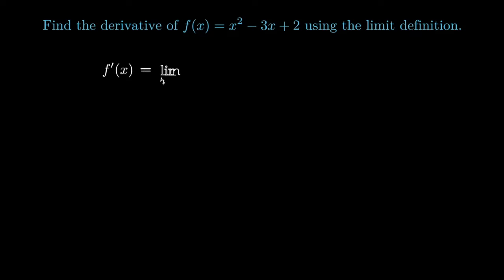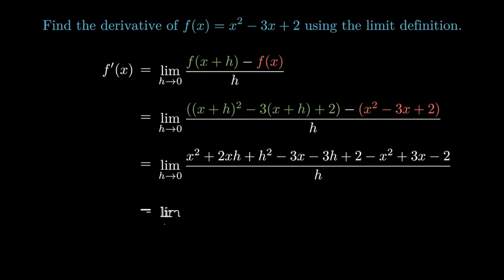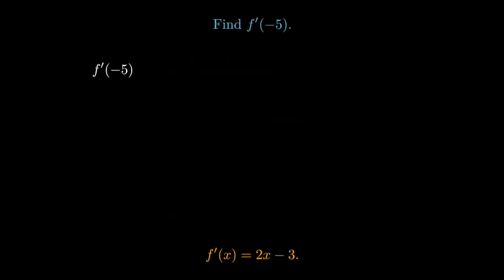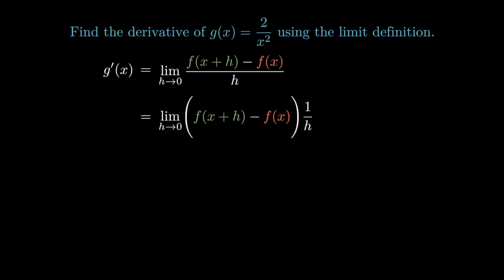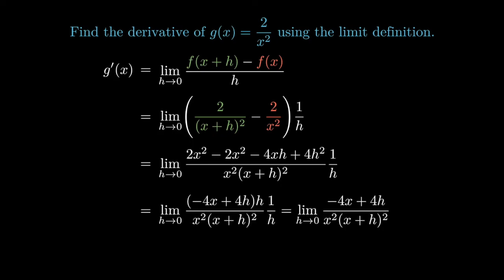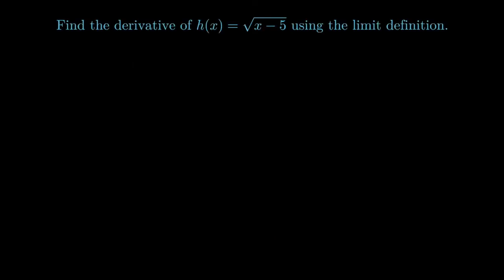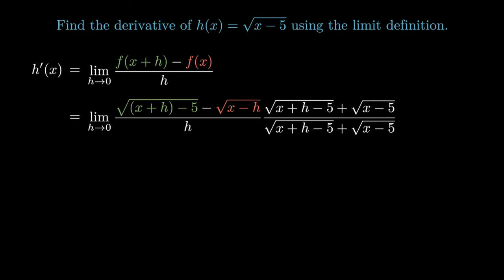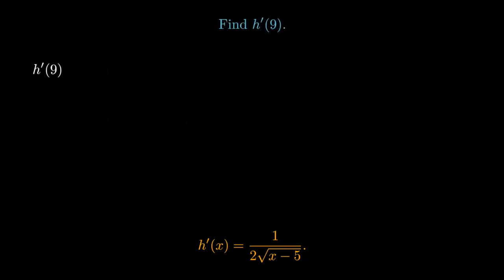Calculus DF2 Derivatives analytically (archived version)